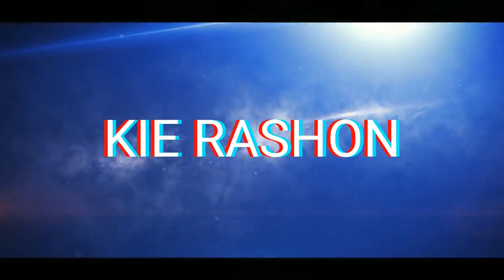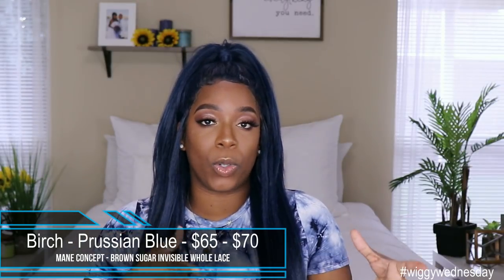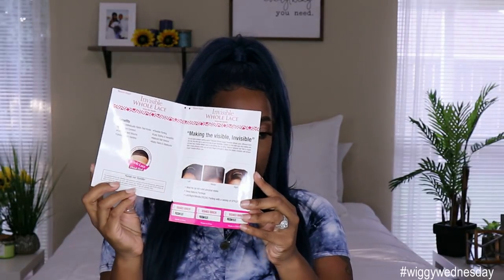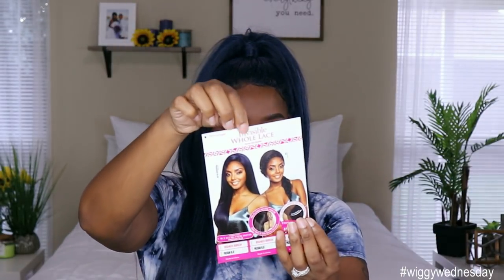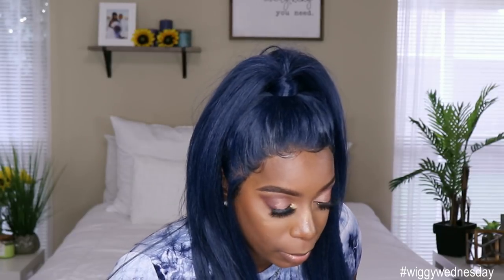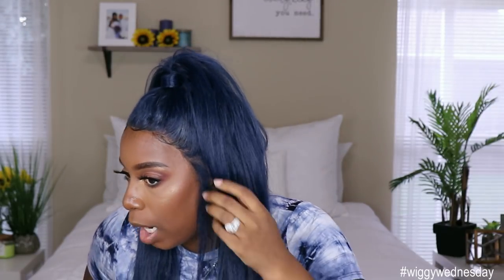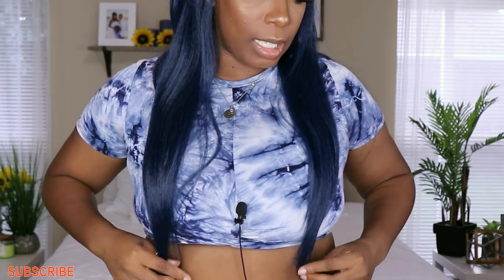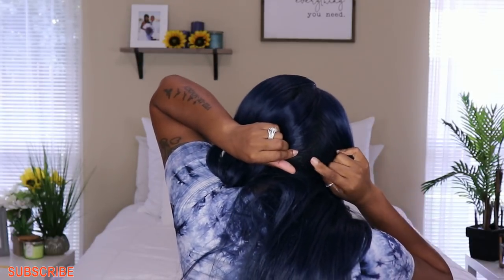BEEP! BEEP! Has Morgan Been Replaced?! | Mane Concept BIRCH First Impression | KIE RASHON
Hey my Loyal Babes! Has my FAVORITE wig been replaced? I am SHOOK! Press Play!

Where Can I Buy This Unit?

⭐L E T ' S    L I N K⭐